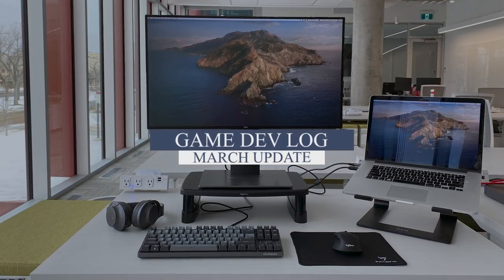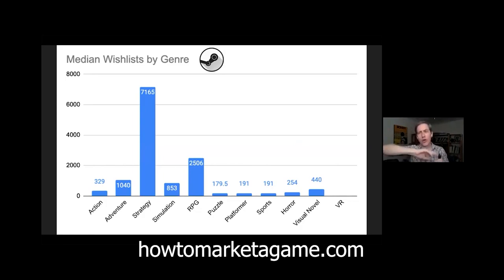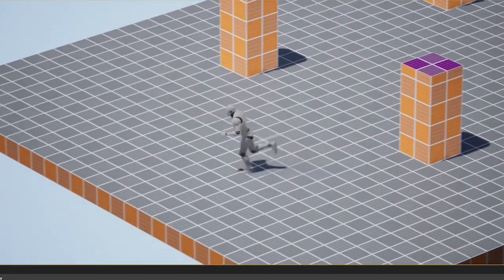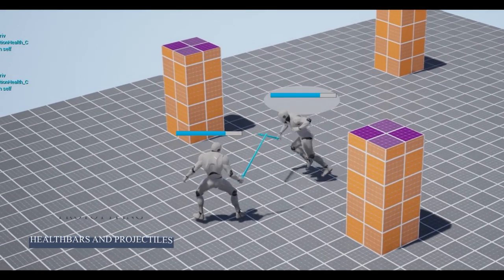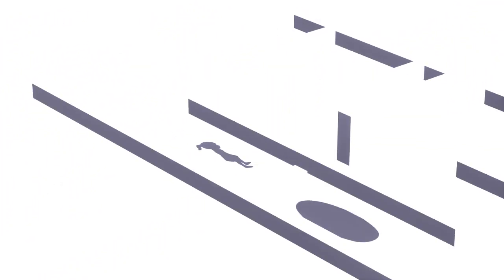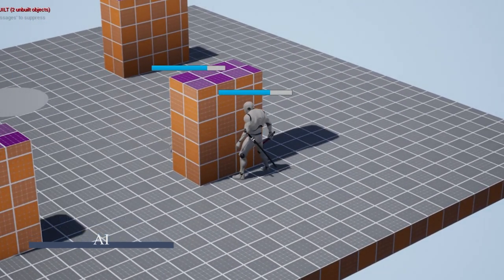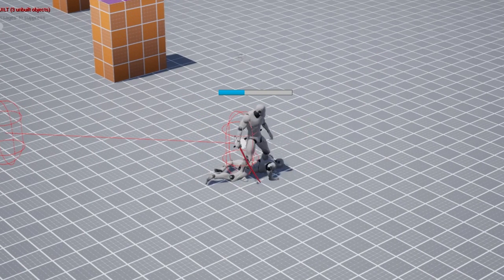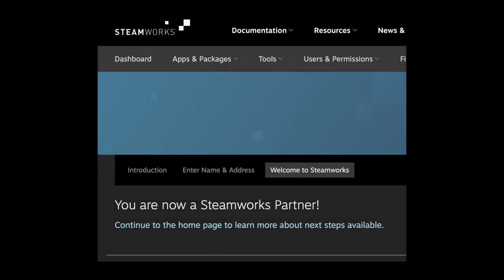RPG GAME DEV LOG | March Update | OFFICIAL STEAM PARNTERS!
In this month's dev log update. We are prototyping a top-down action rpg in unreal engine.

Artist:
Lakey Inspired